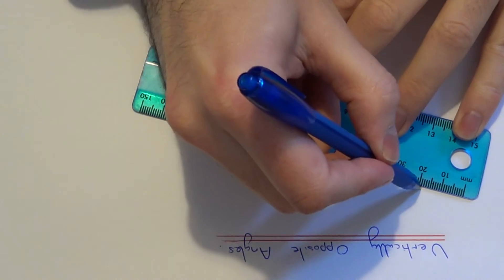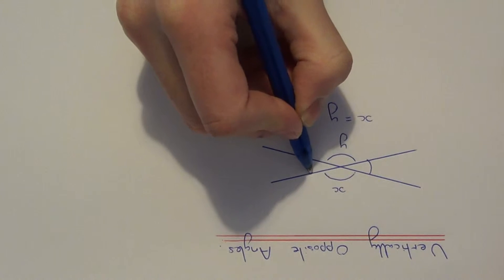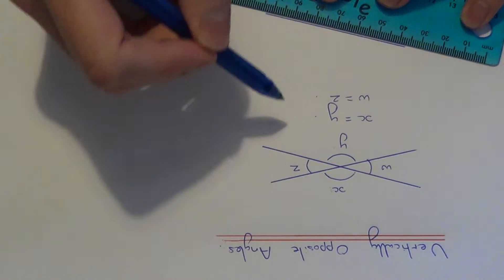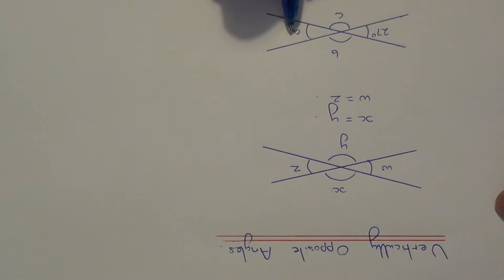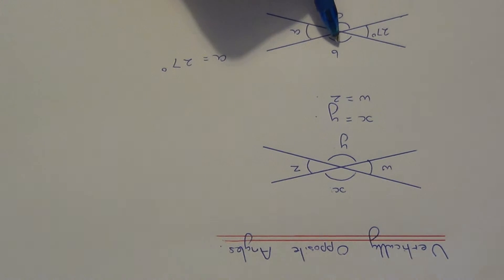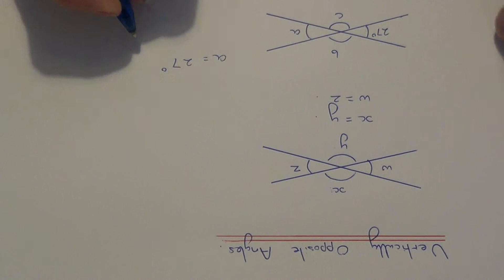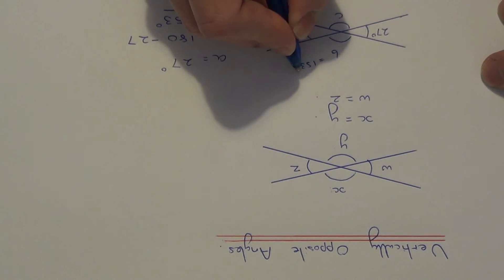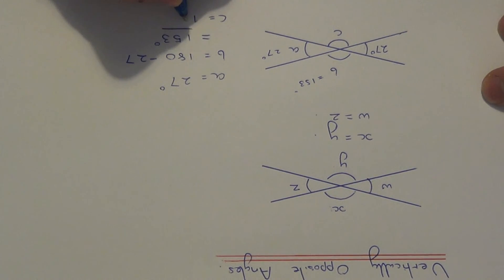What are vertically opposite angles and how do you work them out.m2ts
If you have two lines that cross then the angles opposite will be the same size. The example includes two lines which cross at an acute angle of 27 degrees. The angle opposite the 27 degree angle is the same. To work out anlge b, subtract the 27 degree angle from 180 degrees to give 153 degrees (this is because angles on a straight line add up to 180 degrees). Angle c is also 153 degrees as angles b and c are also vertically opposite. The common name for these angles are "X angles", but you need to call them vertically opposite angles in your exam.